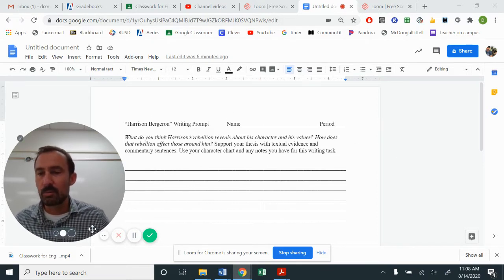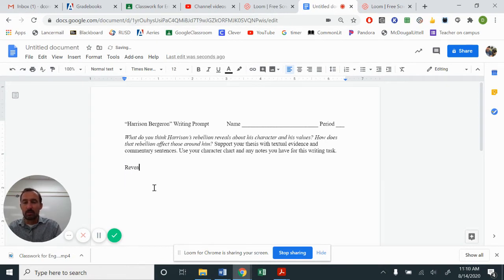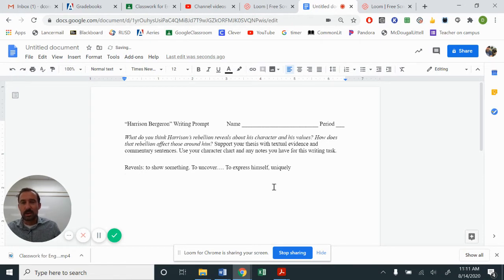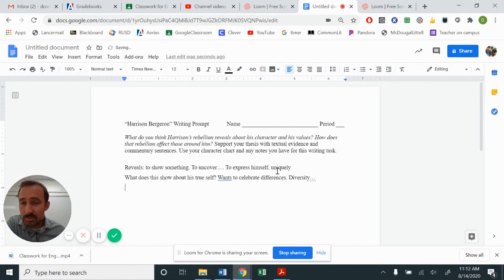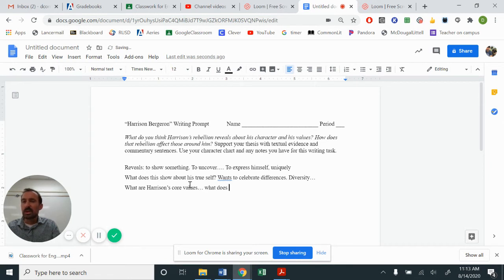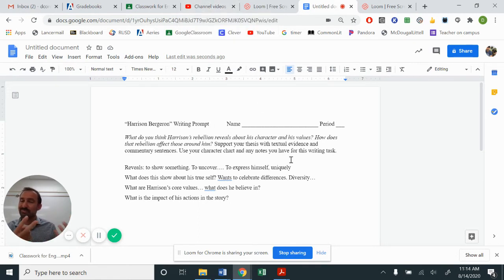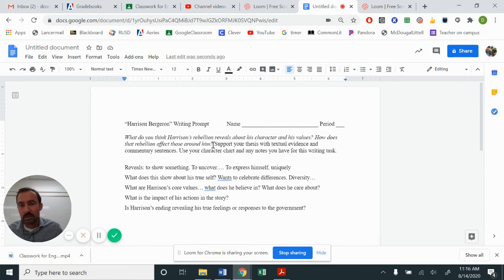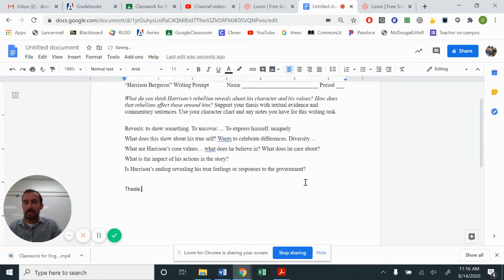Harrison Bergeron Writing Prompt Analysis